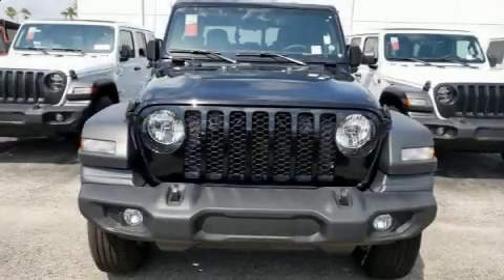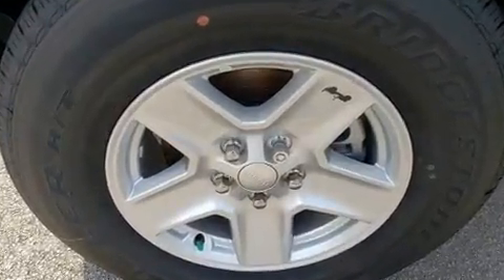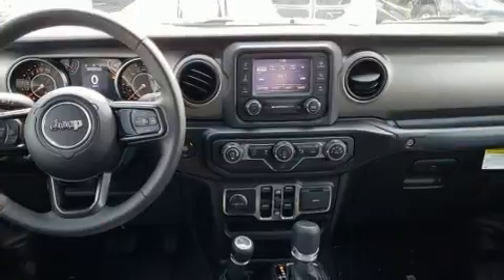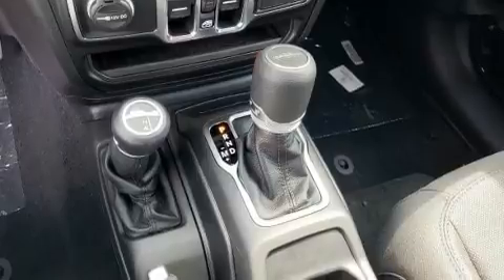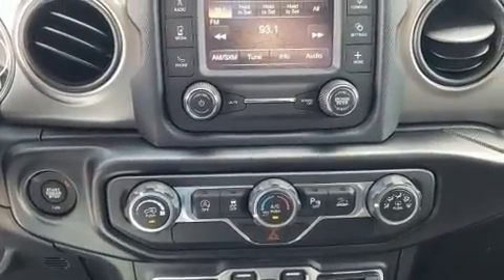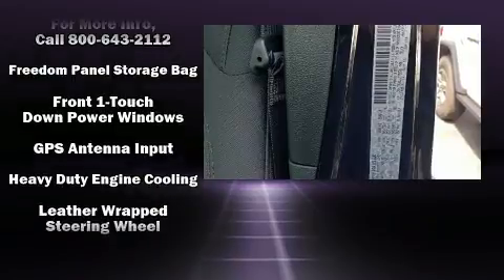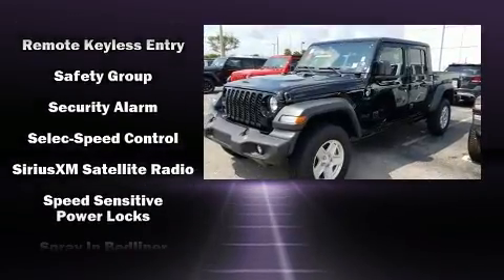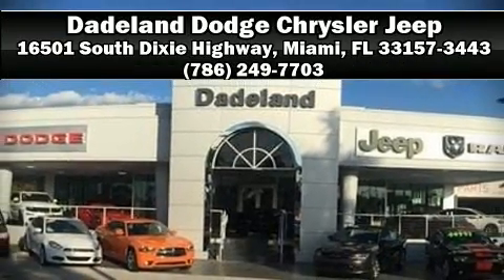2020 Jeep Gladiator SPORT S 4X4 in Miami, FL 33157-3443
Climb inside the 2020 Jeep Gladiator. This 4 door, 5 passenger truck stands out among competitors in its class! Smooth gearshifts are achieved thanks to the refined 6 cylinder engine, and for added security, dynamic Stability Control supplements the drivetrain. Four wheel drive allows you to go places you've only imagined. Jeep prioritized fit and finish as evidenced by: variably intermittent wipers, a leather steering wheel, power door mirrors and heated door mirrors, skid plates, a trailer hitch, a bedliner, and remote keyless entry. Audio features include an AM/FM radio, and 9 speakers, providing excellent sound throughout the cabin. Jeep also prioritized safety and security with features such as: dual front impact airbags with occupant sensing airbag, integrated roll-over protection, traction control, brake assist, a security system, and 4 wheel disc brakes with ABS. Our sales reps are extremely helpful & knowledgeable. They'll work with you to find the right vehicle at a price you can afford. Stop by our dealership or give us a call for more information.